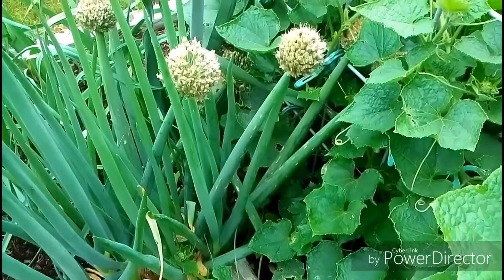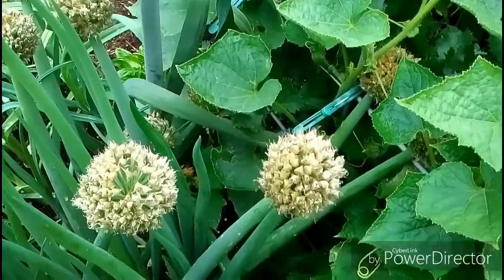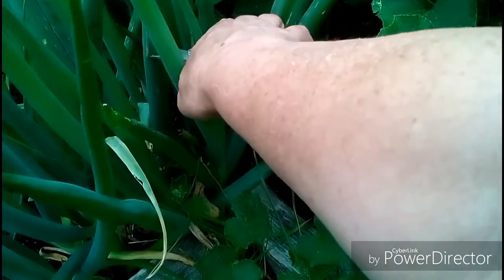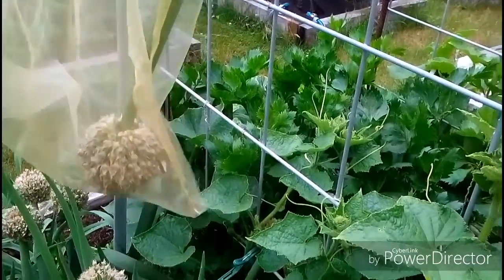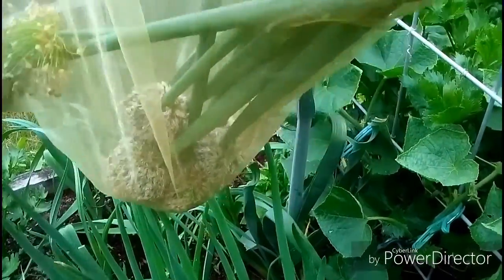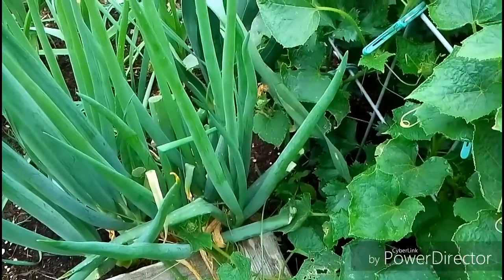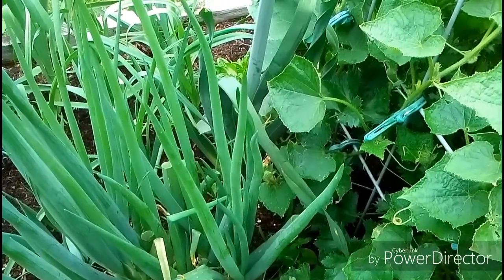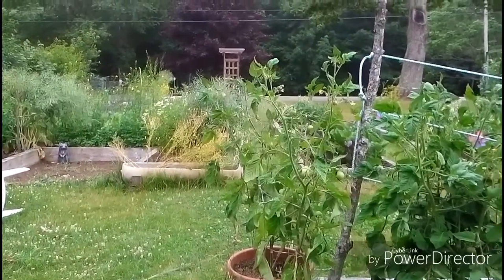Harvesting onion seeds from over wintered onions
Come to our garden and join me in gathering onion flower heads for seed saving. This applies to all onions and leek. Simply leave a few onions of your choice in the garden and they will reappear next year to give you a glorious round globe of white flowers. In each flower black seeds will form. Hang to dry for at least a month until the seeds easily fall out. Store you seeds when you are sure they are completely dry.